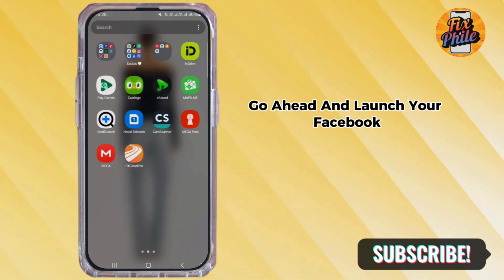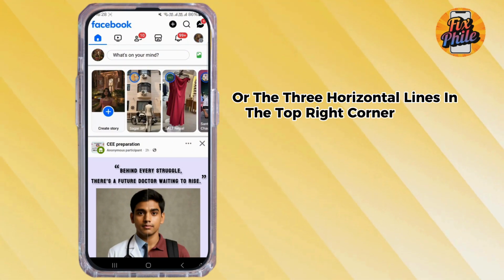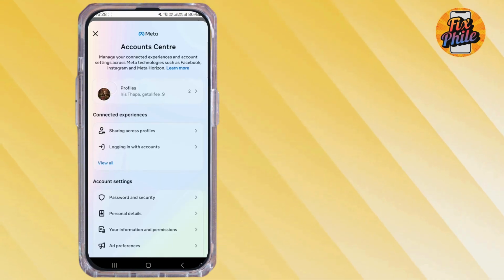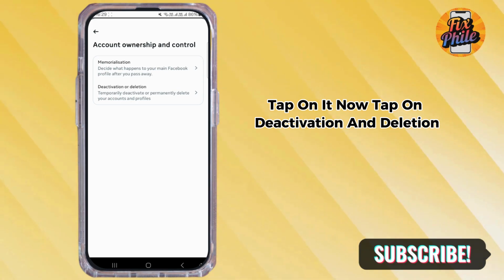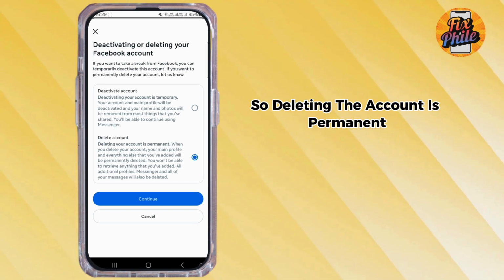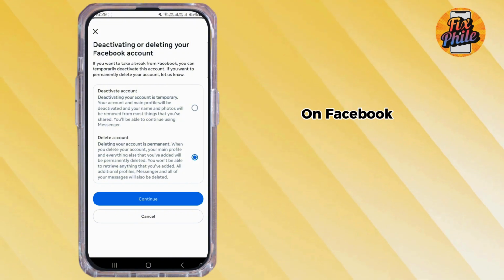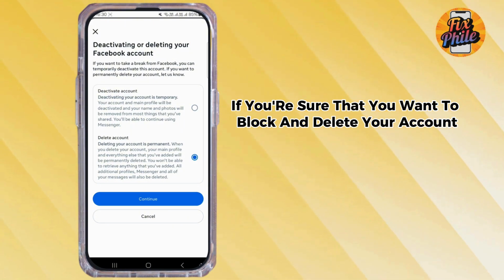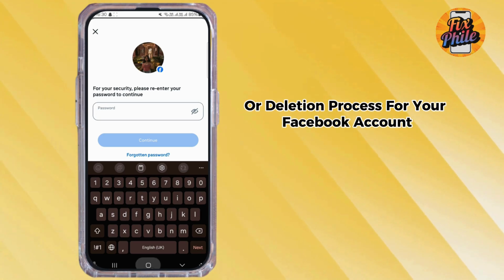How To Block or Deactivate Your Facebook Account in 2025 (Step-by-Step)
How To Block a Facebook Account in 2025 | Step-by-Step Guide to Restrict Any Facebook User

Description:
Want to block someone on Facebook without them knowing? Whether you're tired of spam, need a break from toxic posts, or just want to limit someone's access to your profile—this video walks you through how to block a Facebook account in 2025 using the latest interface.
We’ll also explain what happens when you block someone, and how to unblock if you change your mind.

Timestamps:
0:00 – Intro
0:07 – How to Block Or Deactivate your Account?
1:50 – Outro